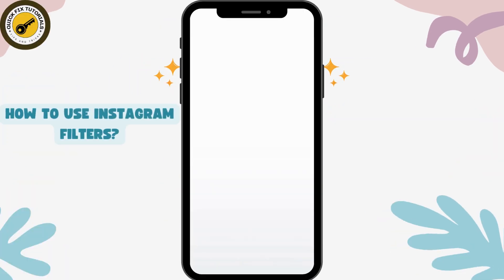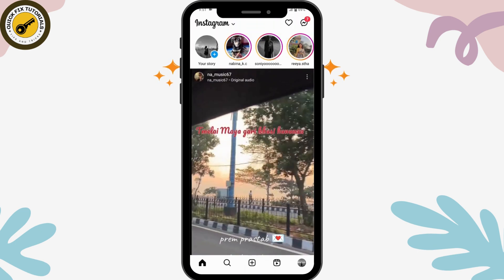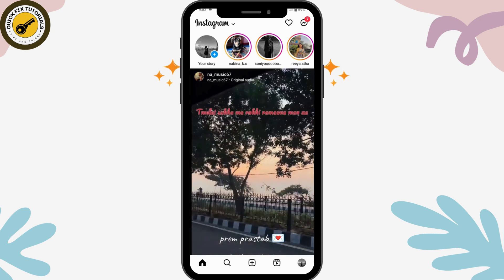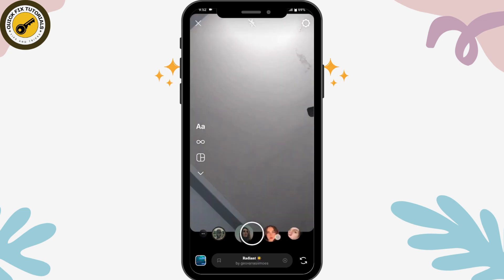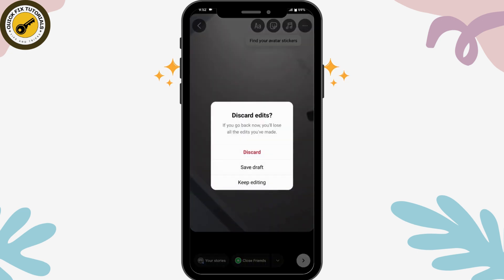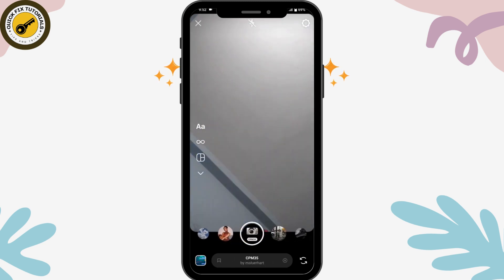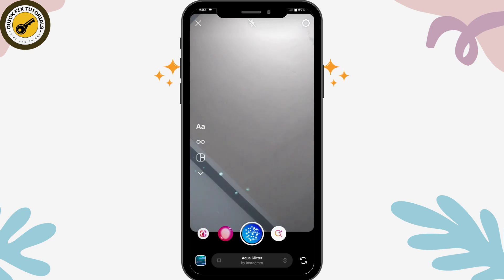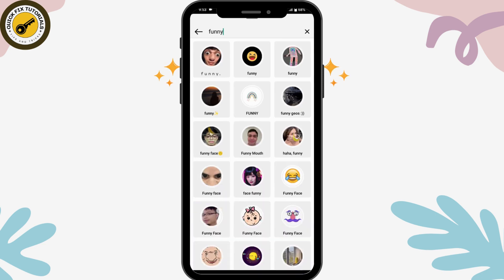How To Use Instagram Filters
Discover the fun and creative world of Instagram filters with QuickFixTutorials. Our step-by-step guide will show you how to easily apply and experiment with various filters on your Instagram photos and stories.